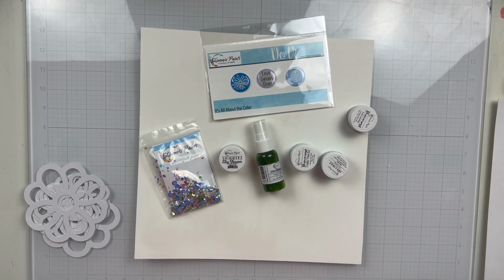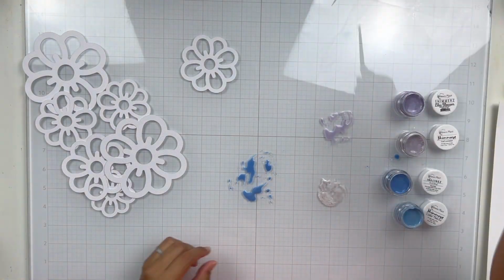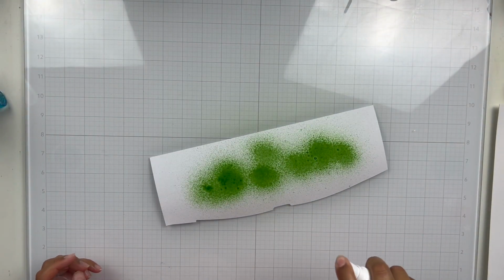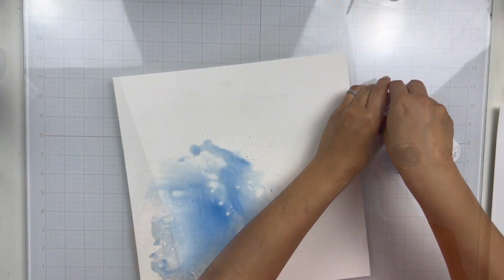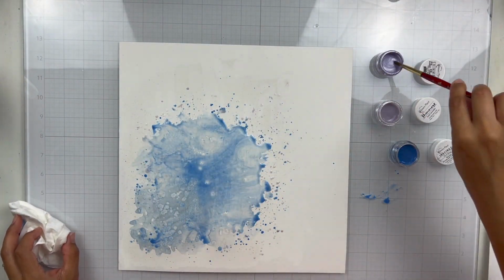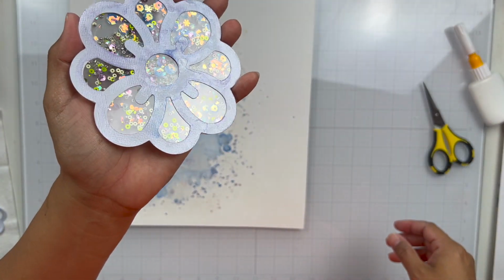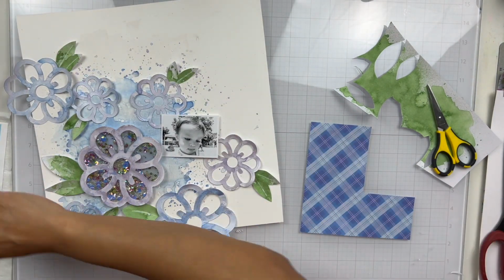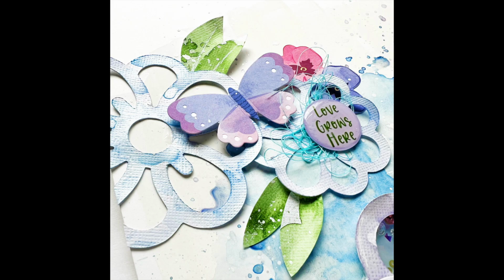Scrapbook Process Video #241 - Always Loving You | Shimmerz Paints April 2022 Color Kitz